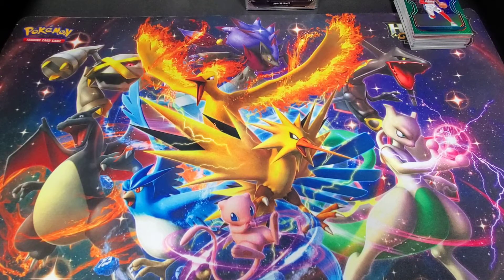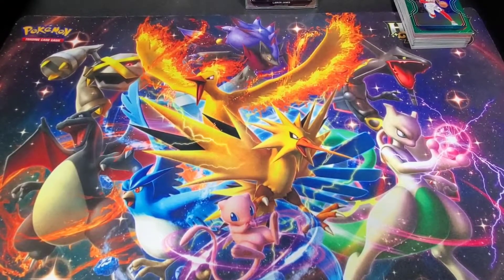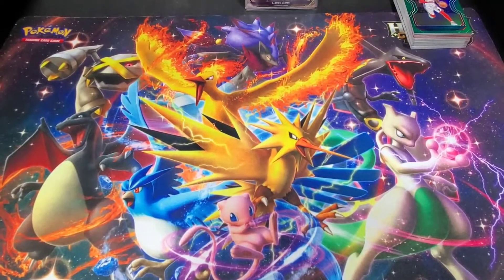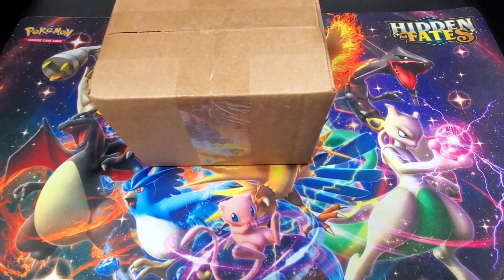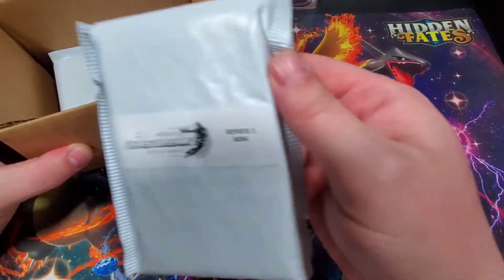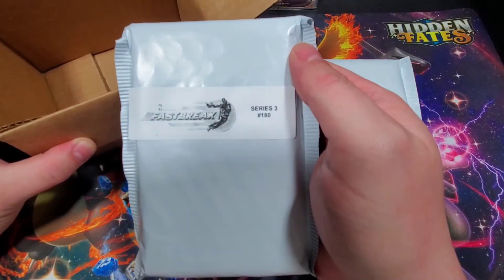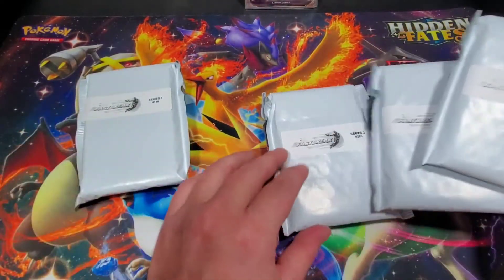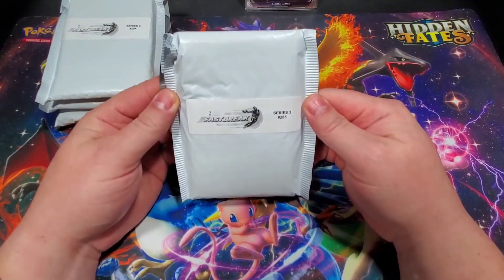2021 FastBreak Series 3 Repack Opening • 4 Packs • 1 Slab, 6-8 cards per pack! Trying to get a HIT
2021 FastBreak Series 3 Repack Opening • 4 Packs • 1 Slab, 6-8 cards per pack!

Each SERIES 3 Pack Featuring:
- (1) ROOKIE GRADED/VET GRADED/GRADED AUTO/GRADED LOW NUMBERED CARDS/GRADED COLORED(SILVER,GREEN,PURPLE,GOLD,ETC)/VET AUTO
- LOOK FOR SUPER FAST BREAK PACKS CONTAINING ALL 10 HITS
- ON AVERAGE EACH PACK CONTAINS 1 SLAB PSA 8 AND HIGHER 3-4 ROOKIES 1 INSERT 3 BASE
- ALL PACKS HAVE BEEN MADE AND NUMBERED 1-600
- MAJOR HIT SLABS  ARE 1:10 PACKS ON AVERAGE
- ON AVERAGE VALUE OF PACKS EXCEEDS $50 RETAIL/COMP

BONUS FEATURES ADDED TO SERIES 3:
- 25 ALL MAJOR HIT SLAB PACKS

- 25 OLD SCHOOL SLAB PACKS

PACKS CONTAIN CARDS FROM 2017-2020 PANINI PRIZM,PANINI MOSAIC, DONRUSS, DONRUSS OPTIC,PANINI CHRONICLES, AND NBA HOOPS. PICTURES ARE JUST A FEW EXAMPLES OF WHAT IS INCLUDED BUT NOT GUARANTEED.